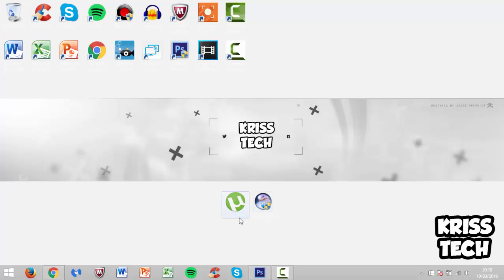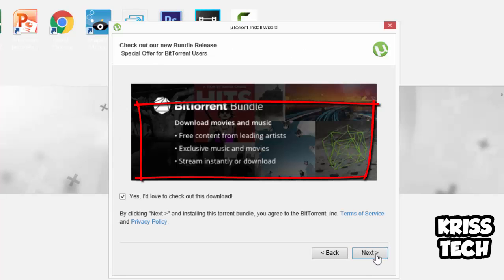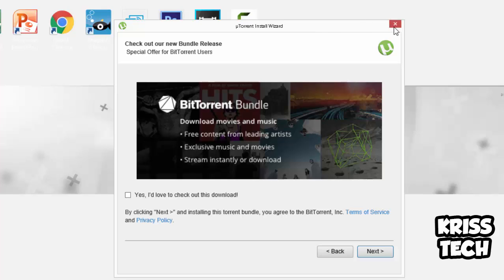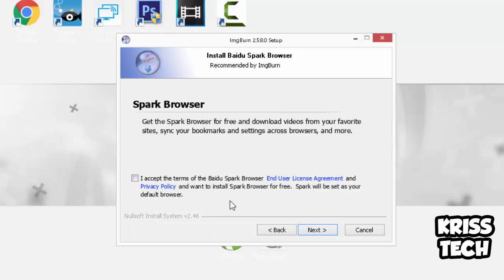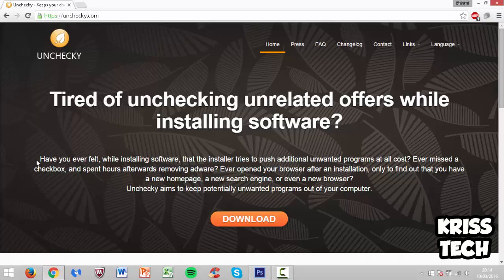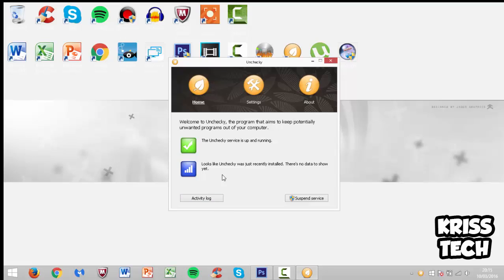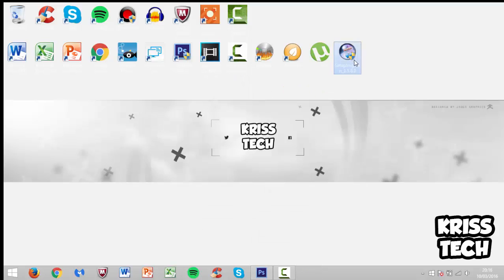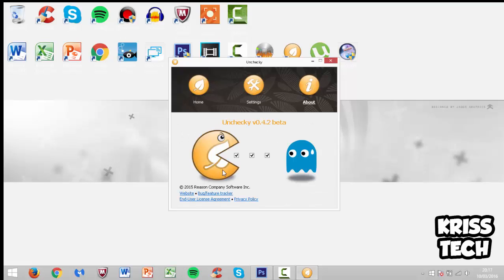Avoid Open Candy And What Is It - What Is A P.U.P (Windows Tutorial)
►In this video I will be showing you how to avoid a PUP potentionally Unwanted Programmes

Facebook.com/KrissTech